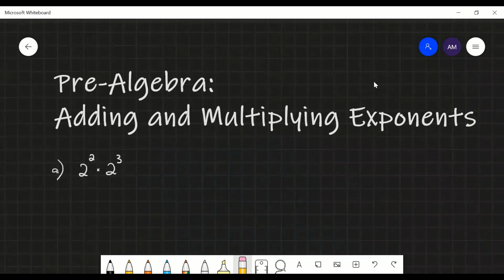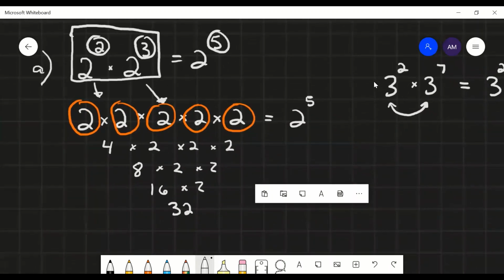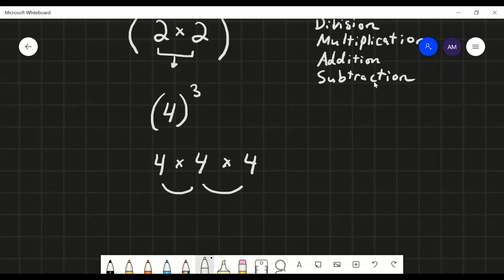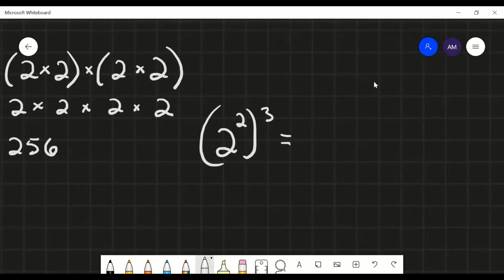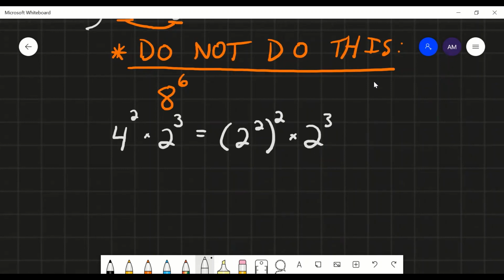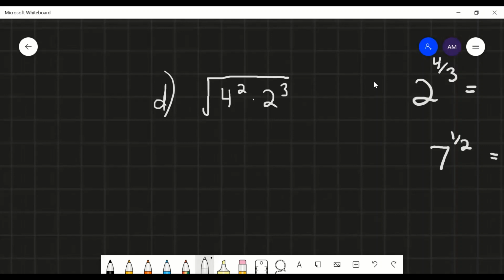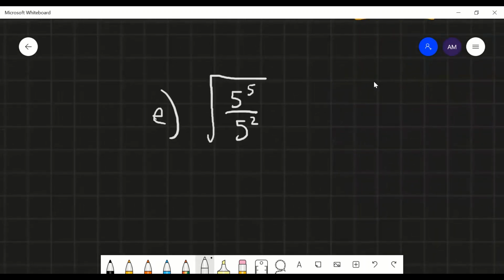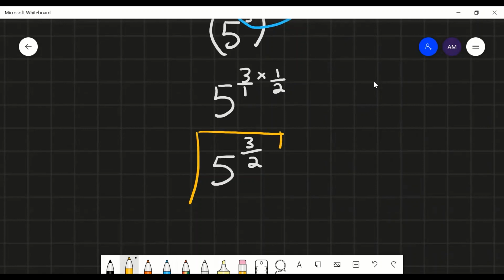7 Exponent Properties Pre-Algebra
7  Exponent Properties  Pre-Algebra
1) Algebra and Whole Numbers
2) Using Decimals
3) Number Theory
4) Rational Numbers and Fractions
5) Basic Operations and Rational Expressions
6) Ratios, Proportions, and Percents
7) Integers
8) Exponents, Square Roots, and the Pythagorean Theorem
9) Equations from Geometry
10) Graphing
11) Geometry
12) Data, Statistics, and Probability